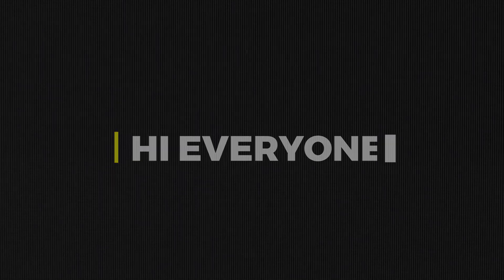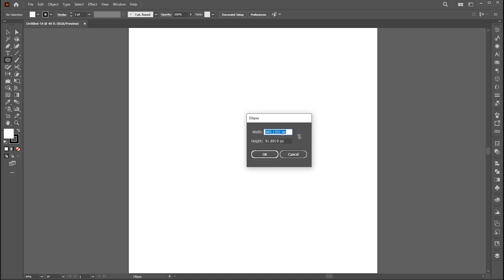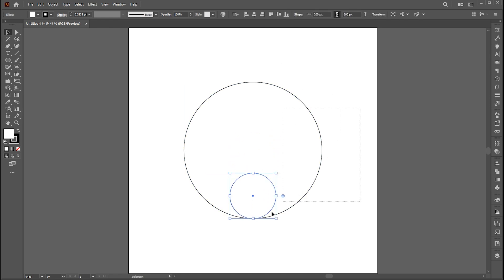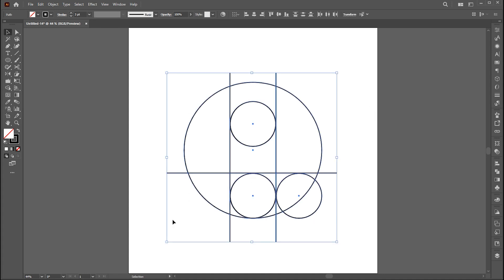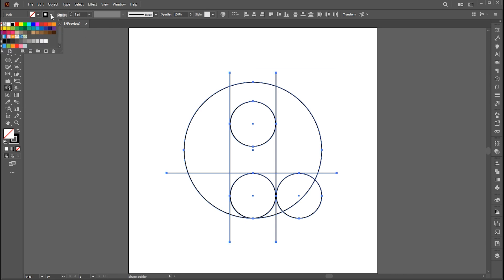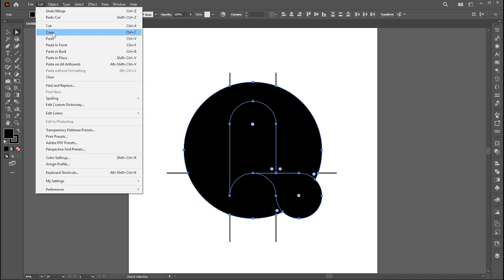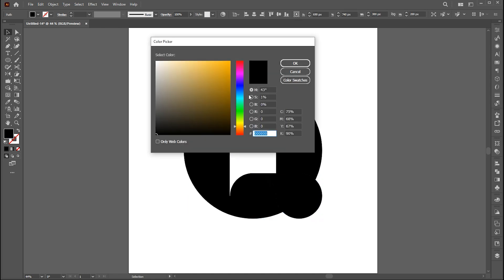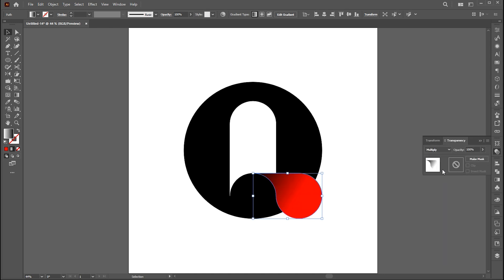Q Tongue logo icon in Illustrator | Illustrator Tutorials | Easy and Quick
Hi everyone,

In this tutorial, I will teach you how to Create Q Tongue logo icon in Illustrator | Illustrator Tutorials | Easy and Quick.

Keep learning..!

illustrator tutorial,
adobe illustrator,
learn creative

Learn Creative